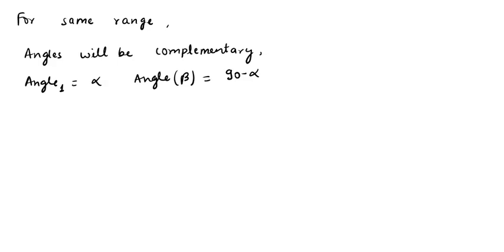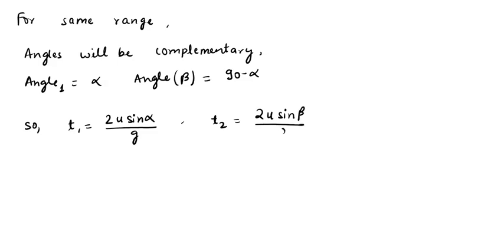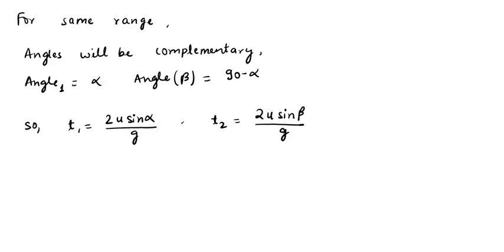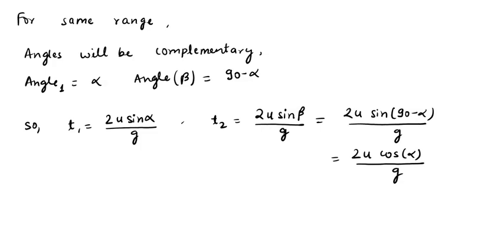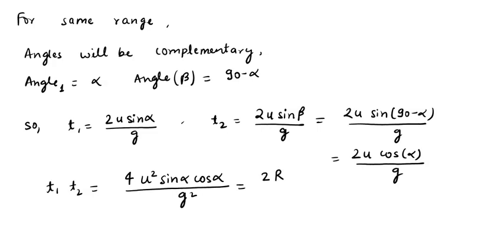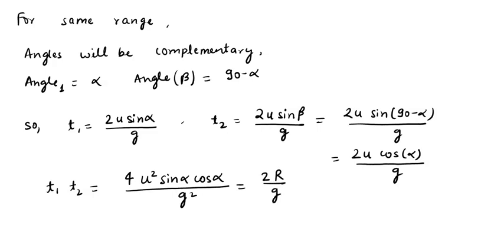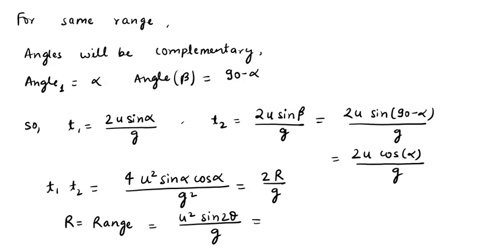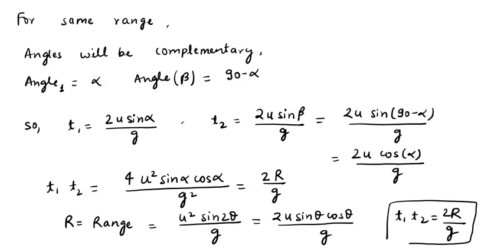a projectile can have same range R for two angles of projection at a given speed. if T1 and T2 be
a projectile can have same range R for two angles of projection at a given speed. if T1 and T2 be the time of flight in two cases then find relation between them